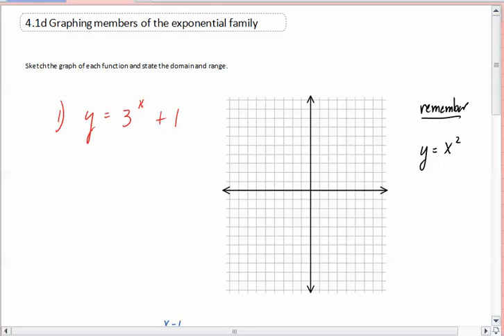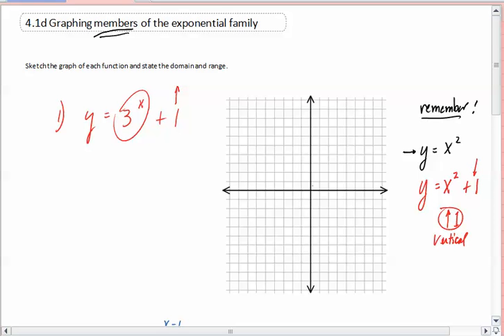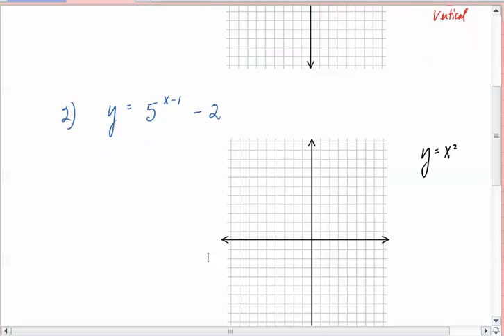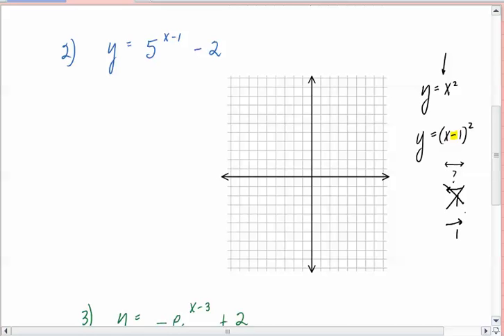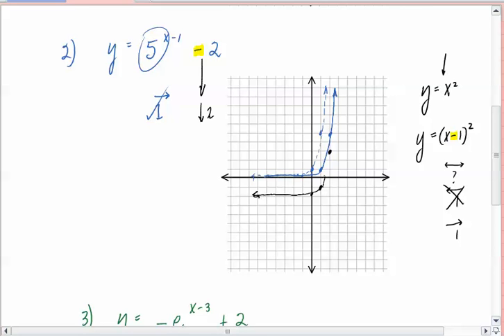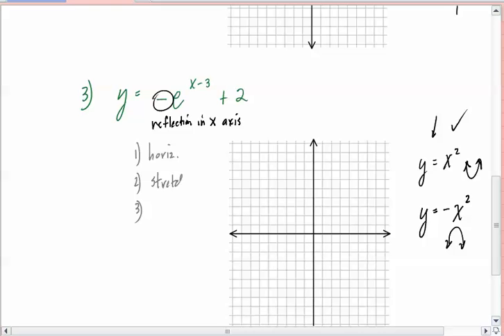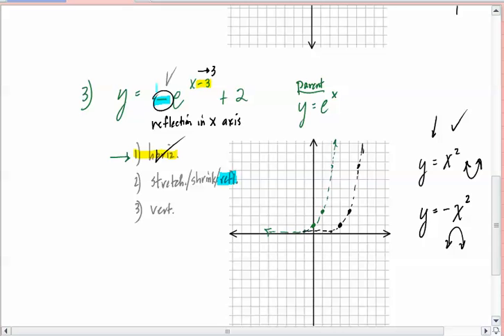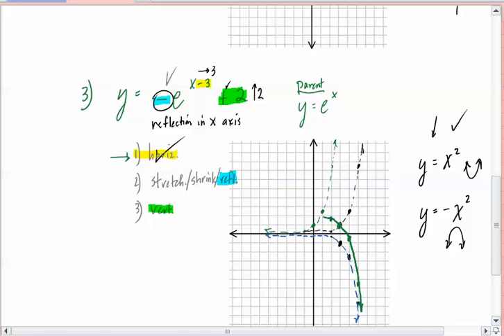4 1d,e Graphing members of the exponential family